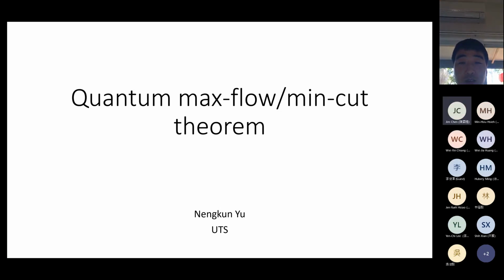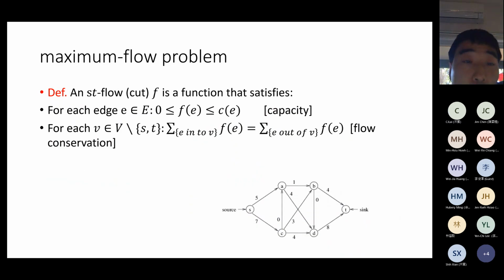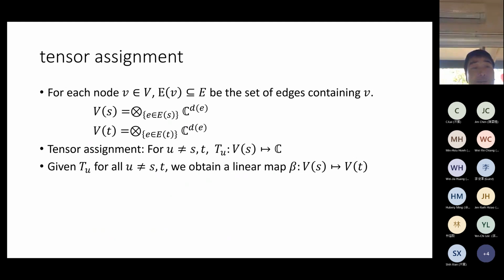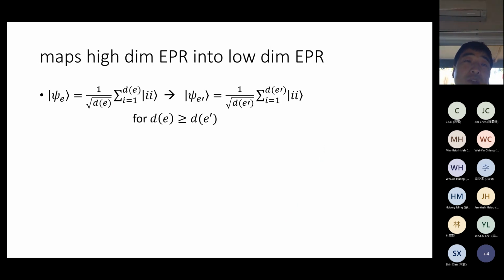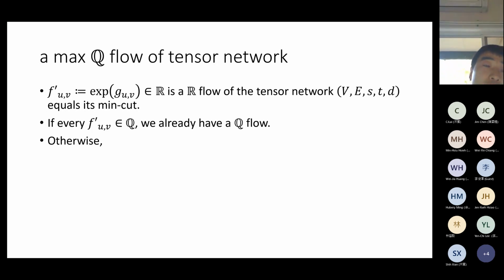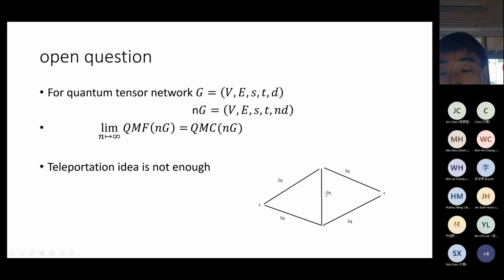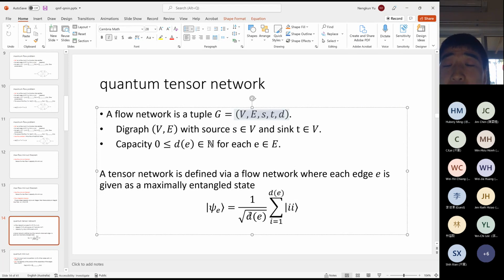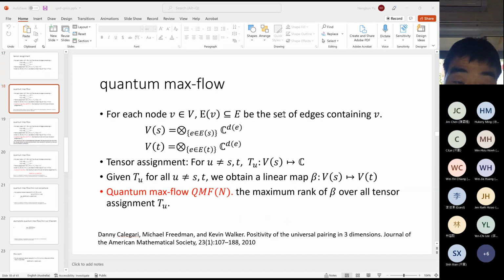2022_05_06_Quantum Max-Flow Min-Cut theorem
Speaker : Nengkun Yu
Title : Quantum Max-Flow Min-Cut theorem
Personal information : Nengkun Yu is an associate professor at the Centre for Quantum Software and Information, the University of Technology Sydney. He received his B.S. and PhD degrees from the Department of Computer Science and Technology, Tsinghua University, Beijing, China, in July 2008 and 2013. He won a distinguished paper award at OOPSLA 2020 and a distinguished paper award at PLDI 2021. His research interest focuses on quantum computing.